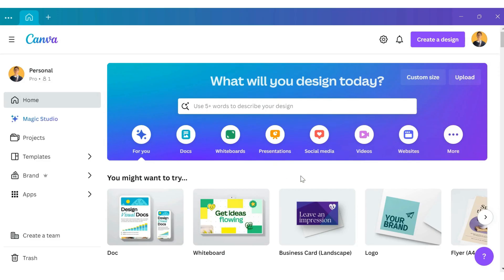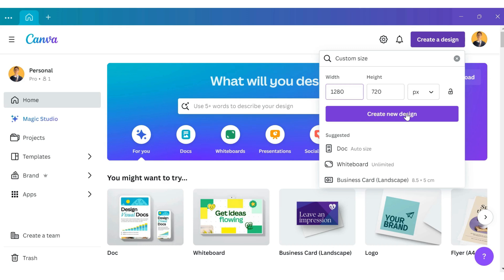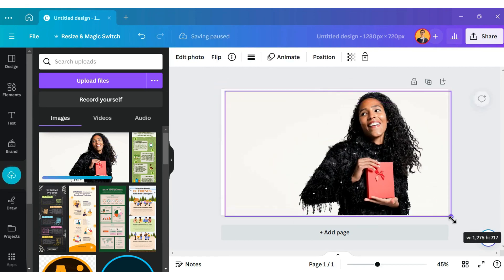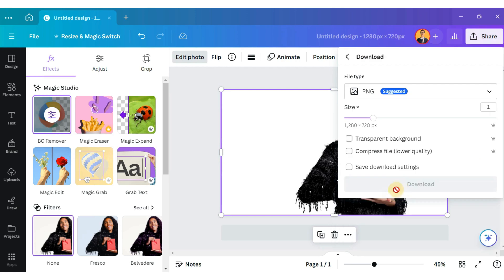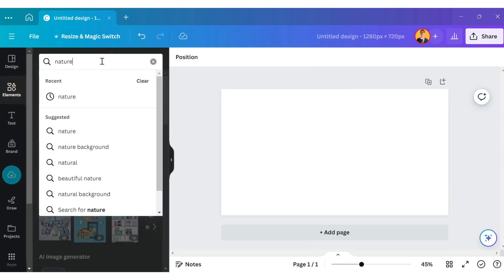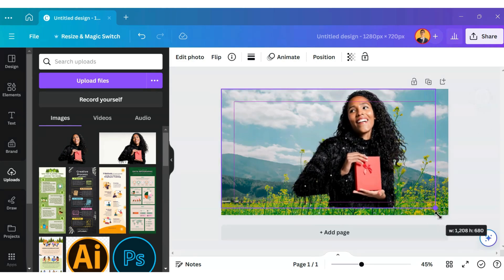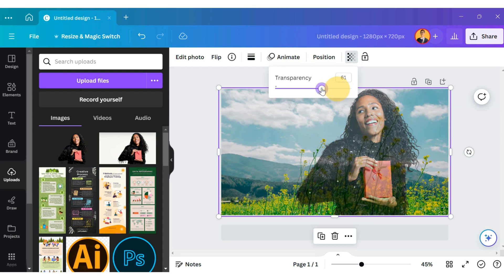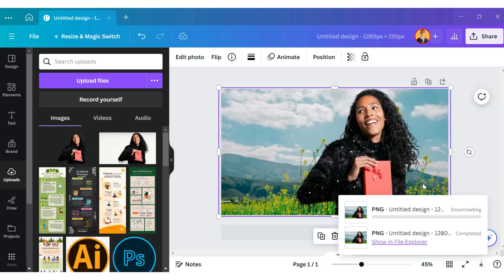How to blend two images in Canva? Step by Step Tutorial.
In this video, you can learn, how to blend two photos together step by step in Canva.

Canva is a free-to-use online graphic design tool. Use it to create social media posts, presentations, posters, videos, logos and more.

Canva is a cloud-based graphic design tool and is a top rated SAAS platform. You can review some great reviews about the product and compare it with other similar products here on Software Advice